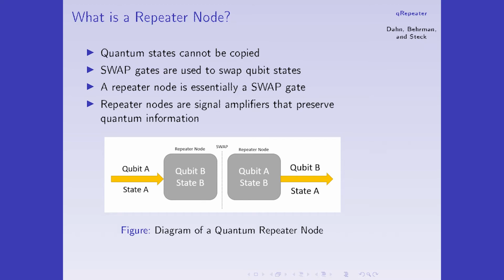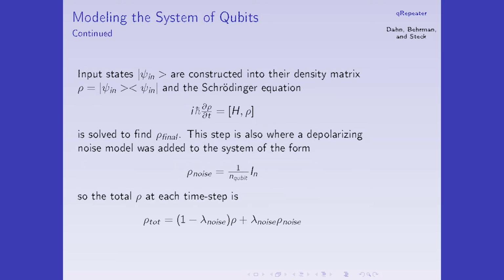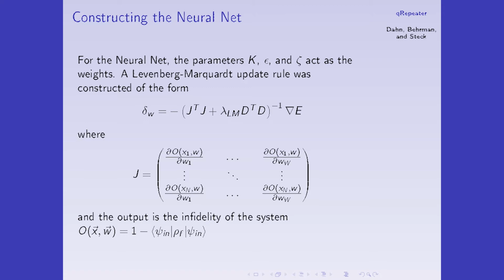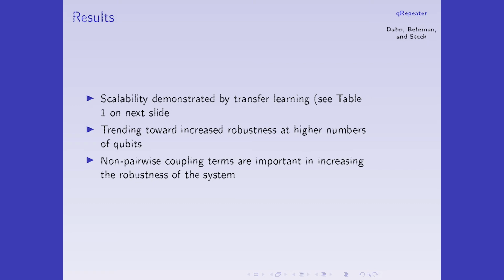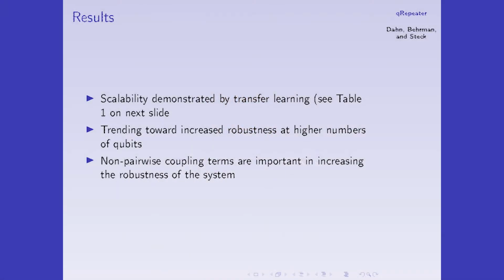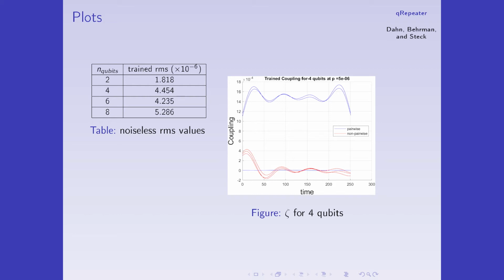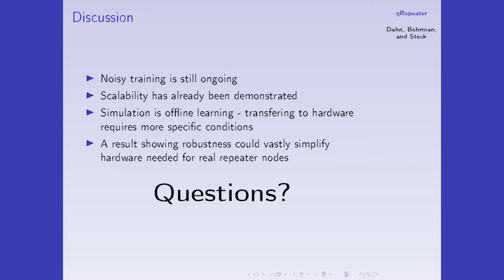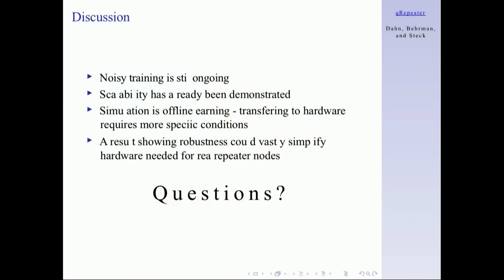Jackson Dahn | McNair Scholars Closing Symposium 2022